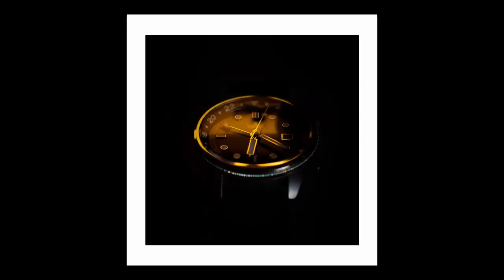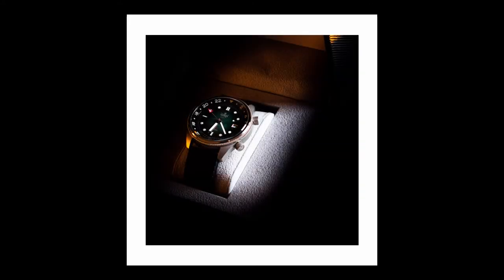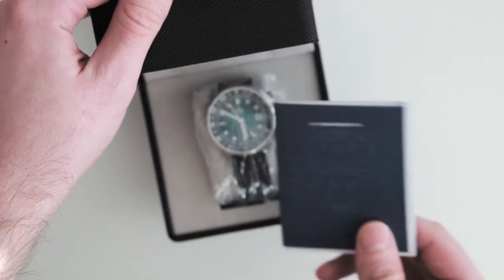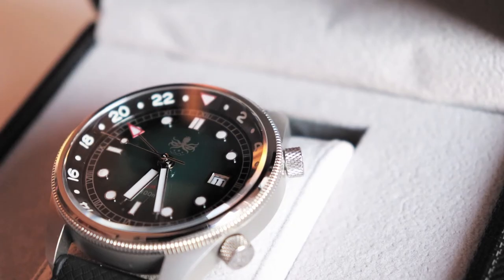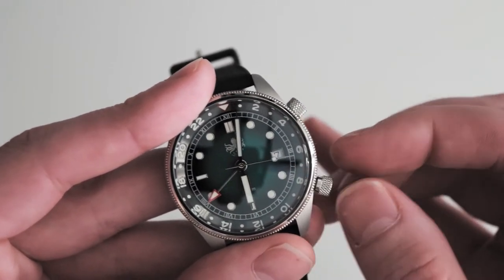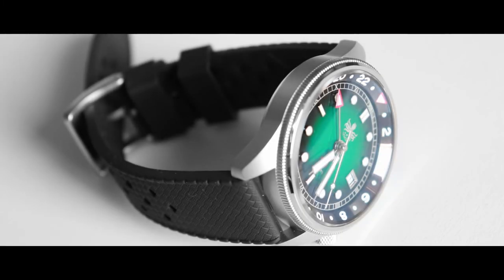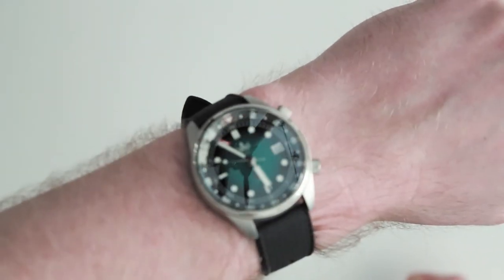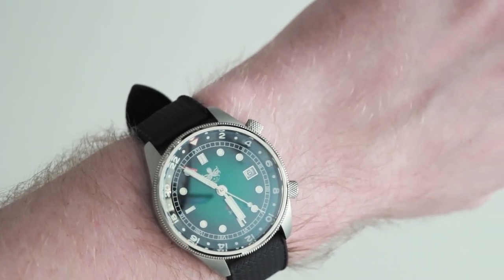PHOIBOS EAGLE RAY GMT UNBOXING (GREEN BURST)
A bit late to the party, but here is a quick unboxing video all the same.